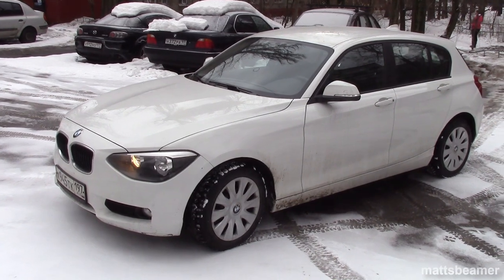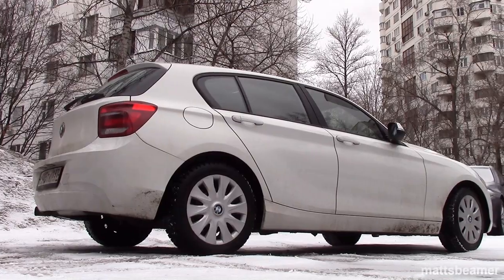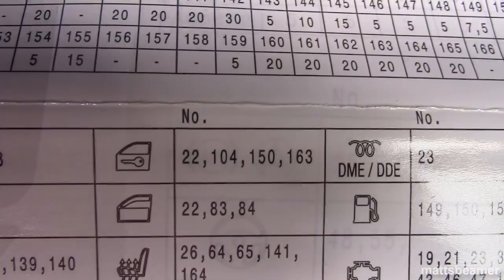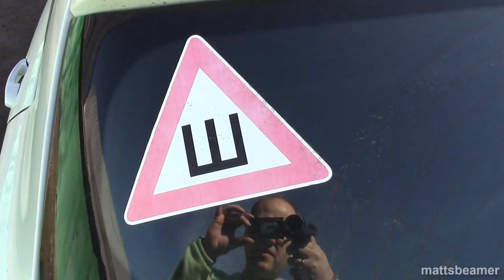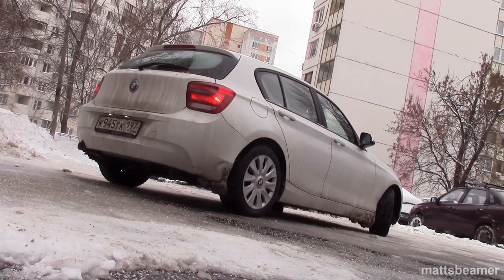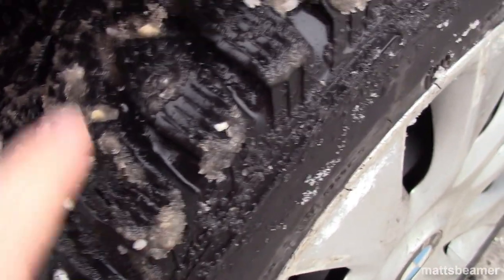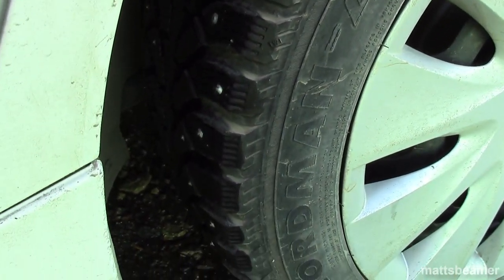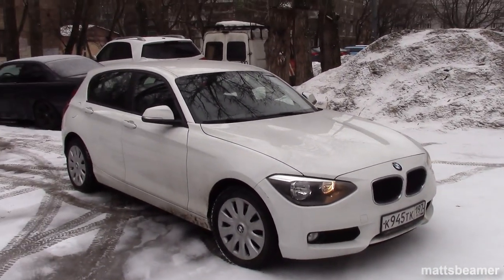What does the 'Ш' sign mean in your rear window? Russian Driving winter. Russian Road sign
Hello guys, and welcome to mattsbeamer.
Ok this is just a quick filler video, which will be very short. I am answering what a few people have asked me, which is basically, ‘What does that sign mean, in your back window. I hope someone will at least watch this video 